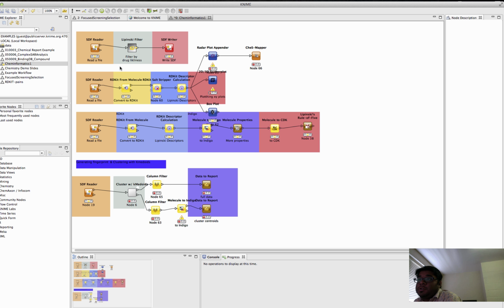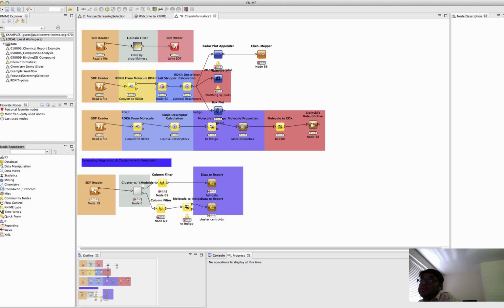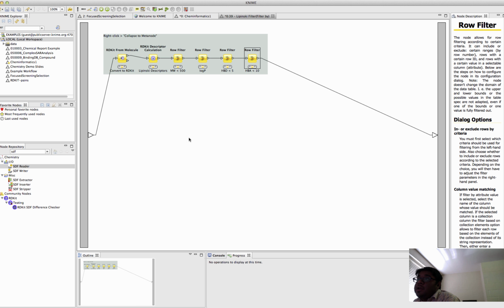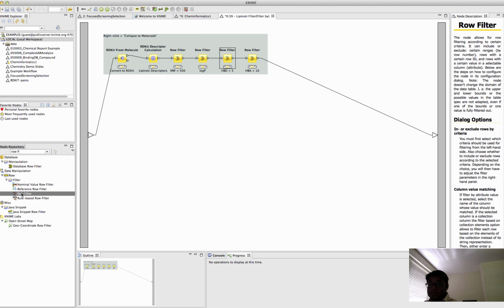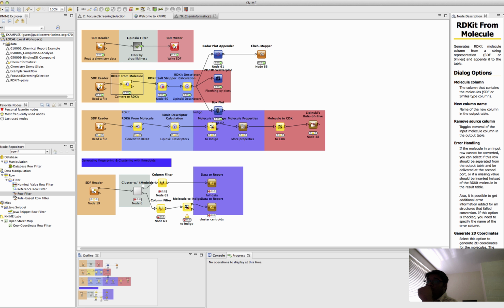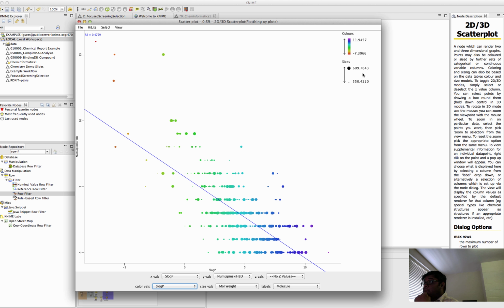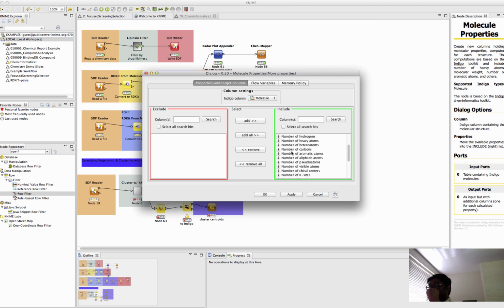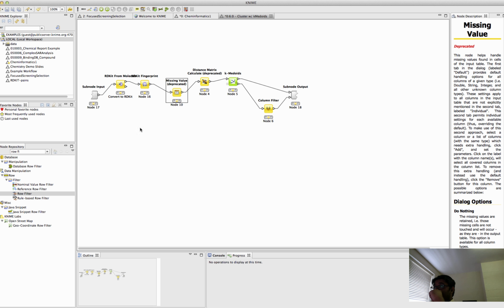Knime for Cheminformatics